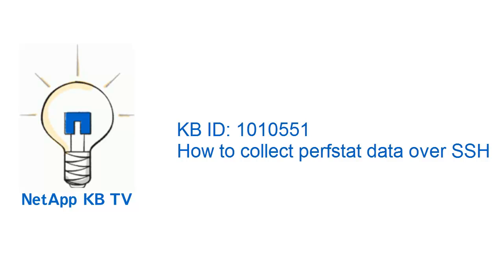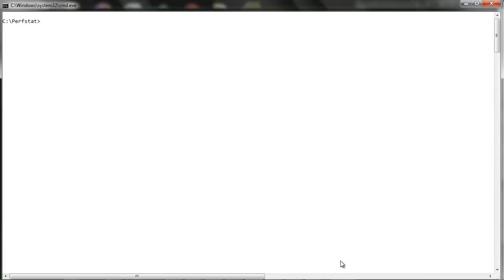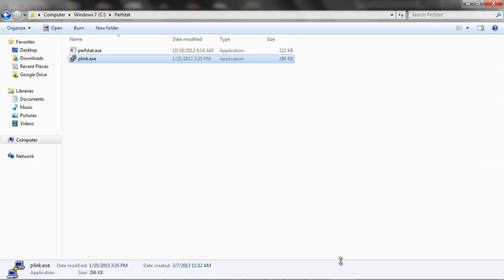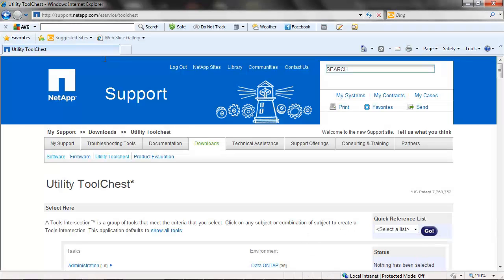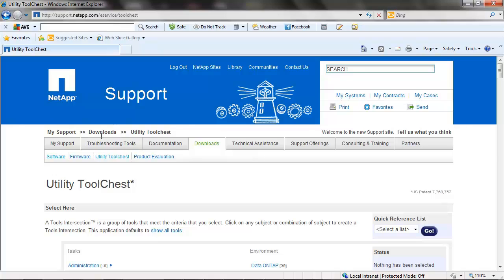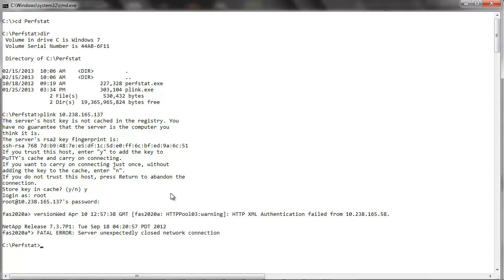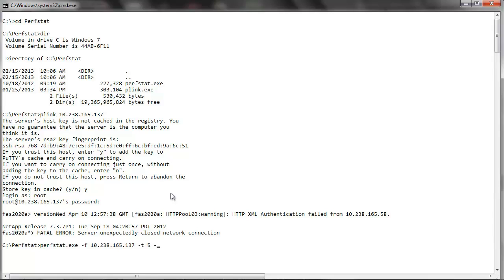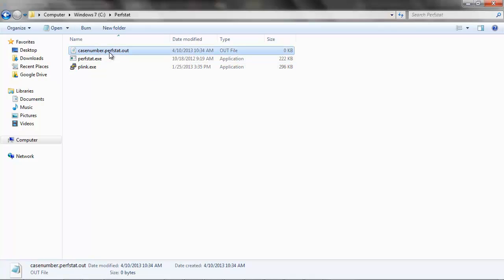How to collect perfstat data over SSH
Performance and Statistics Collector (Perfstat) data is required to troubleshoot storage system performance issues. This video includes information on the Perfstat tool and instructions on collecting Perfstat data using the tool via SSH.